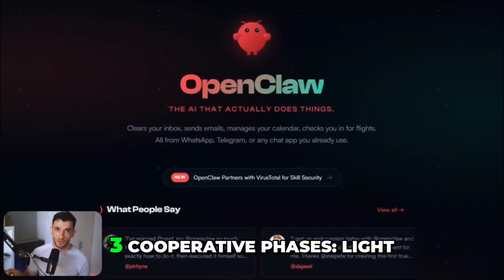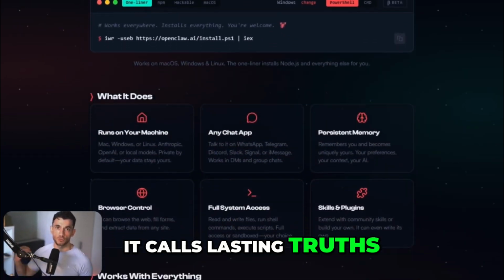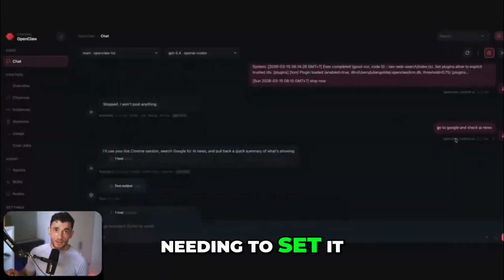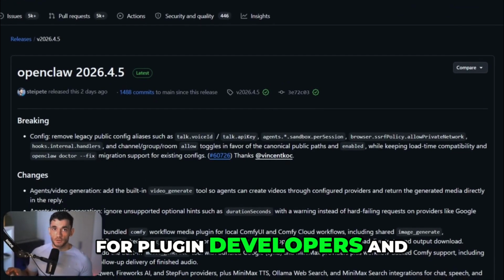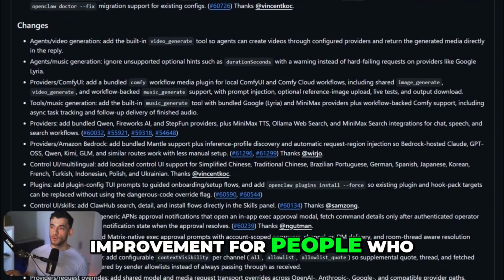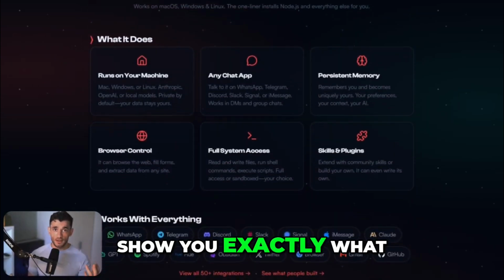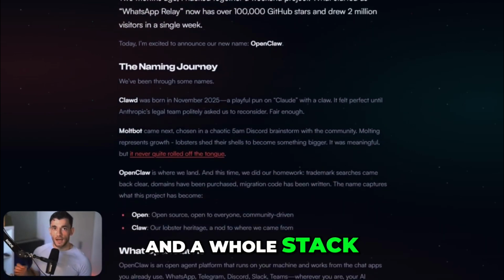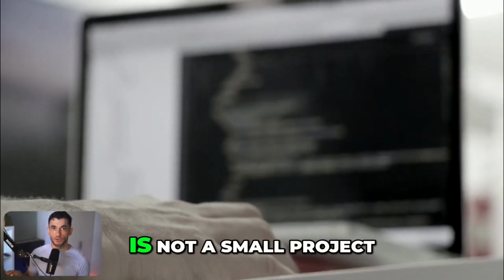Stop AI Chaos! OpenClaw's HUGE Update & Your Profit Boardroom Solution!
Most people underestimate how powerful OpenClaw has become…

OpenClaw now runs a multi-phase memory engine called Dreaming, split into Light, Deep, and REM cycles.
This means your AI doesn’t just “store data” — it learns what actually matters over time and builds long-term understanding automatically.

You also get a new UI, dream diary, and full control over memory aging.

⚡ Performance + speed improvements
Prompt caching has been upgraded so conversations are reused more efficiently.
Result? Faster responses, reduced API usage, and smoother long-running workflows.

🔐 Major security overhaul
This release fixes critical issues across plugins, browsers, device pairing, and multiple platforms.
From Telegram to Android Canvas to Synology integrations — everything has been tightened for safer execution.

Telegram, Discord, Slack, WhatsApp, Matrix, and Microsoft Teams all received stability improvements, better routing, and cleaner media handling.

✅ New execution approval system
Now your AI can pause and ask for permission before running sensitive actions.
You can approve or deny tasks directly from iOS or Matrix — even while you're away from your desk.

🧩 Smarter workflows for power users
Claw Hub is now integrated directly into the UI, making it easier to discover and install skills without leaving the interface.

Plus, experimental progress tracking now shows step-by-step execution of long AI tasks — more transparency, less black box behavior.